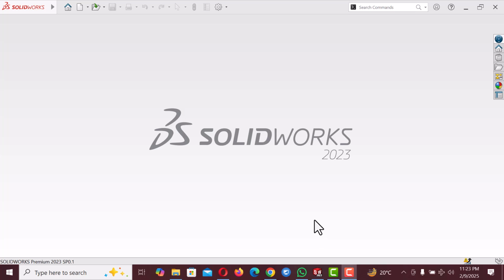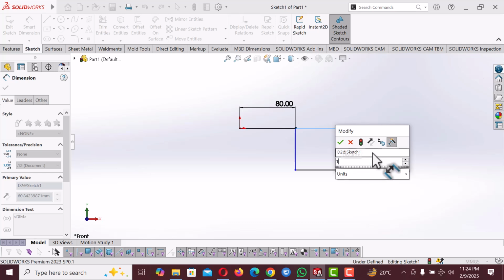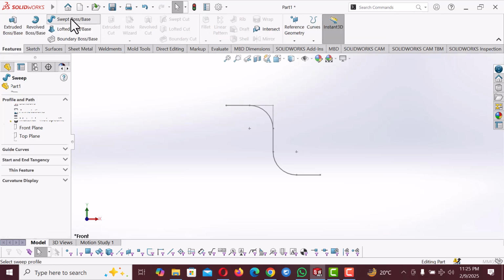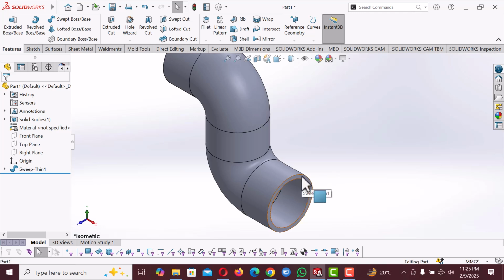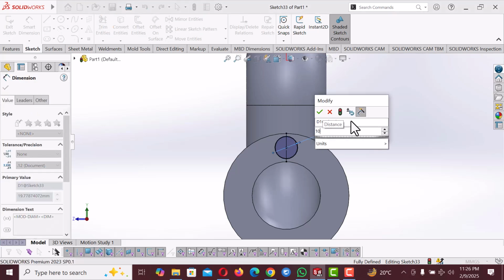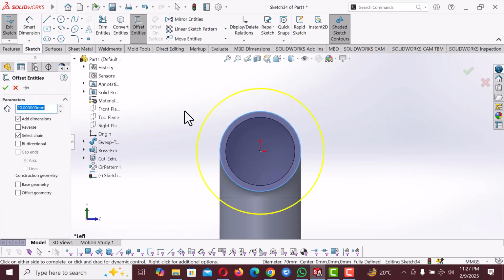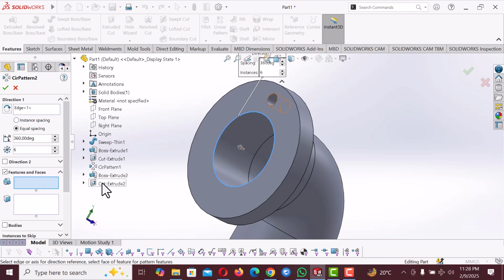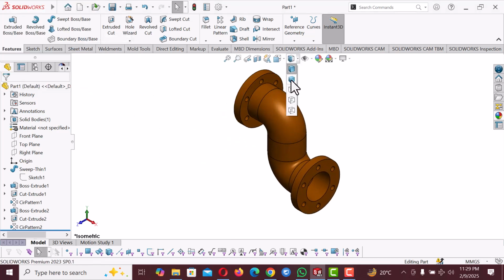How to Make a Vent Pipe Design in SolidWorks | Complete 3D CAD Tutorial for Beginners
Welcome to CAD & CAM Solution BD – your trusted source for professional 3D modeling and CAD tutorials. In today’s full-length video tutorial, we’ll show you how to make a Vent Pipe design using SolidWorks step by step. This tutorial is perfect for beginners, engineering students, and professionals in HVAC, plumbing, or mechanical design fields.

A vent pipe is a crucial part of any fluid, gas, or air pressure system. Whether it's used in a building's drainage system, a factory exhaust design, or an industrial piping setup, modeling a vent pipe properly in SolidWorks helps ensure safe, functional, and efficient product design.

In this tutorial, we’ll go from a blank template to a fully featured 3D vent pipe with mounting flange, holes, and wall thickness. You’ll learn the full process using core SolidWorks tools including sketching, extrude, cut, shell, fillet, and sweep.

🔍 What’s Inside the Tutorial?
✅ Step-by-step creation of a vertical vent pipe
✅ Drawing 2D sketches with proper dimensions
✅ Using Extruded Boss/Base for pipe body
✅ Adding mounting flange with bolt holes
✅ Creating vent openings using Extruded Cut
✅ Hollowing the pipe using Shell command
✅ Smooth edges with Fillet Tool
✅ Swept elbows or side exhaust outlet (optional)
✅ Adding appearance and material (steel or PVC)
✅ Final preview and 3D render

📐 Tools and Features Used:
Sketch Tools: Line, Circle, Smart Dimension, Trim Entities

Features Tab:
🔹 Extruded Boss/Base
🔹 Extruded Cut
🔹 Shell
🔹 Fillet
🔹 Sweep
🔹 Mirror Entities
🔹 Circular Pattern

Display Manager: Apply Material & Color

Evaluate Tab: Measure and Inspect

🎓 Diploma/Polytechnic CAD learners
🎓 CSWA/CSWP Aspirants
🛠️ Industrial Designers
🛠️ Plumbing and HVAC Technicians
🛠️ Fabrication Professionals

🧠 Concepts You’ll Master:
✔️ Hollow pipe design with wall thickness
✔️ Geometric symmetry and constraints
✔️ Using reference planes for complex cuts
✔️ Efficient modeling with fewer features
✔️ Accurate dimensional design
✔️ Creating assembly-ready pipe parts

📏 Sample Design Specs (Adjustable):
Main Pipe Diameter: 80 mm

Height: 300 mm

Wall Thickness: 3 mm

Number of Side Vents: 3 holes (25 mm diameter)

Flange Diameter: 120 mm

Flange Thickness: 10 mm

Bolt Hole Count: 4

📂 Project Applications:
Industrial Ventilation Design

Exhaust Manifold in Machines

Drainage and Waste Pipe Prototypes

3D Printing Pipe Models

Sheet Metal and Mold Design

HVAC & Plumbing Simulations

✔ AutoCAD
✔ MasterCAM
✔ CNC Machine Programming
✔ Mold & Product Design

আপনার সফলতা, আমাদের অঙ্গীকার।